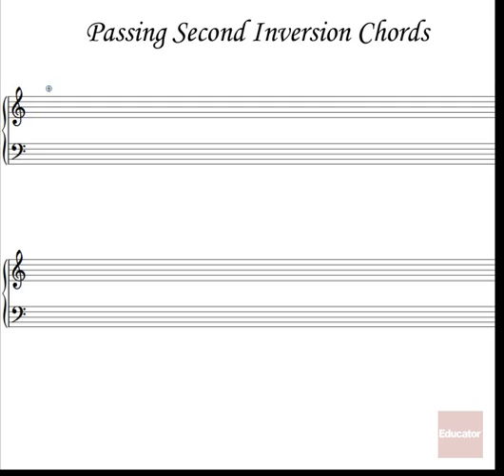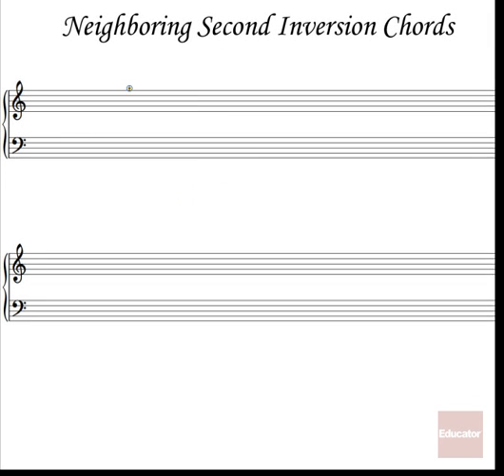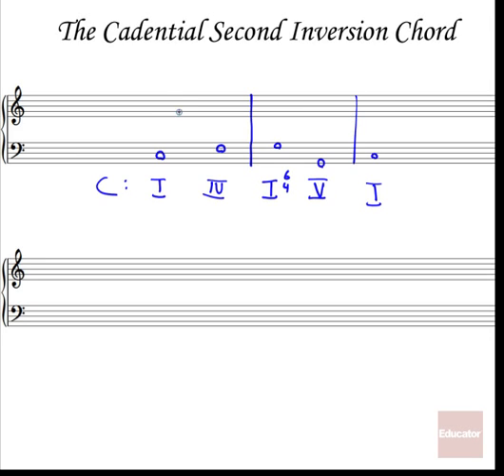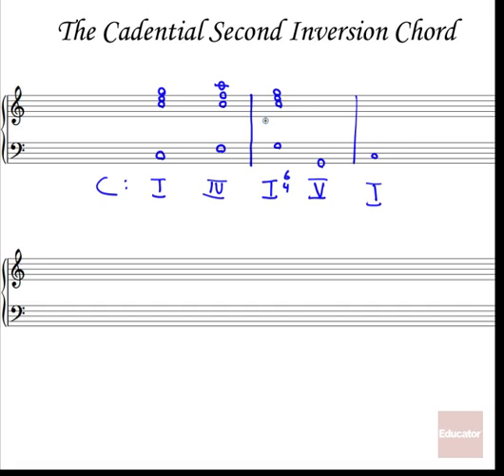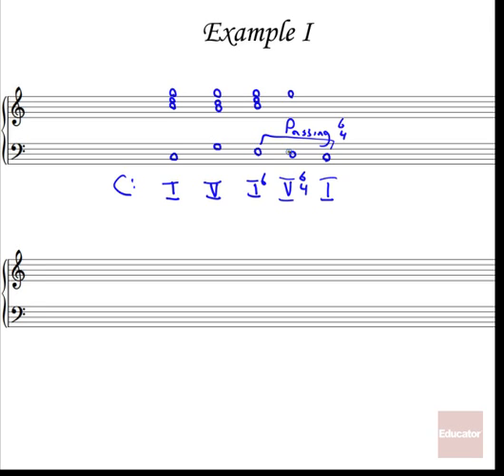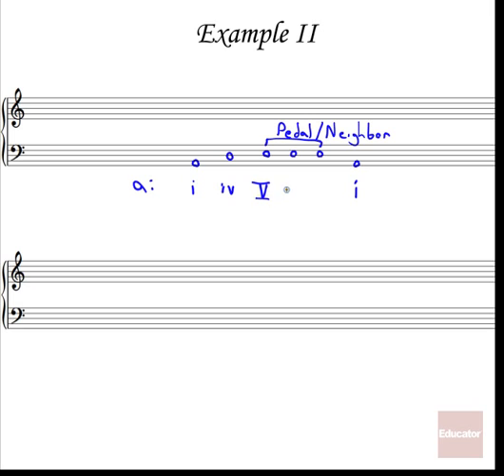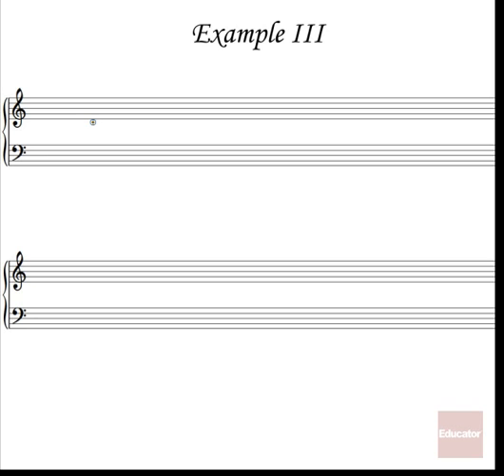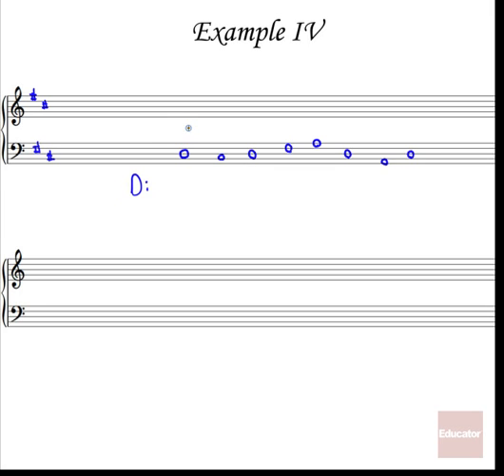Part Writing Second Inversion Triads APM 13